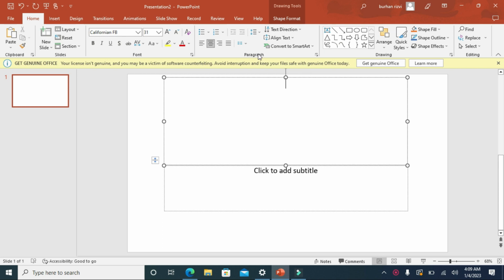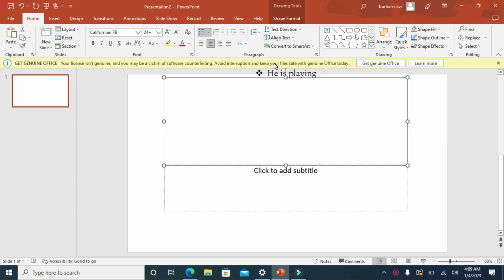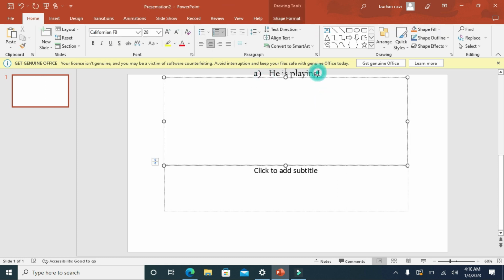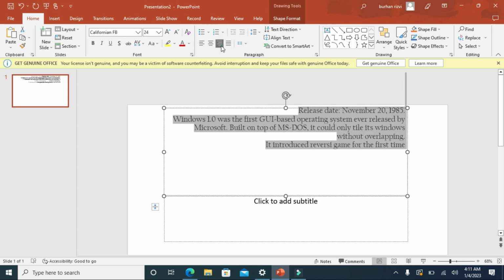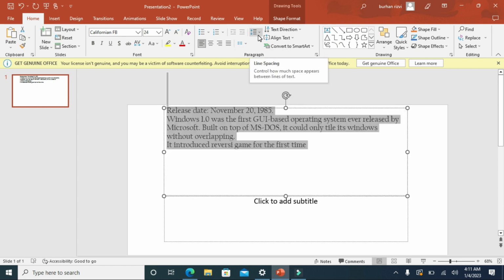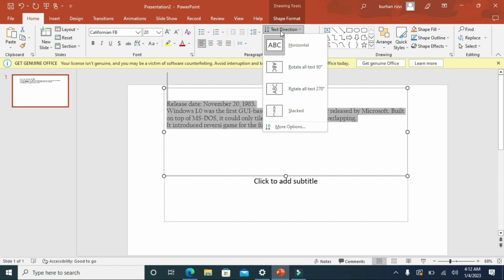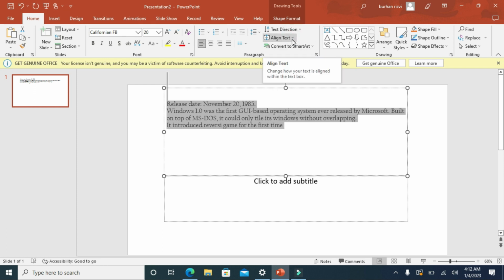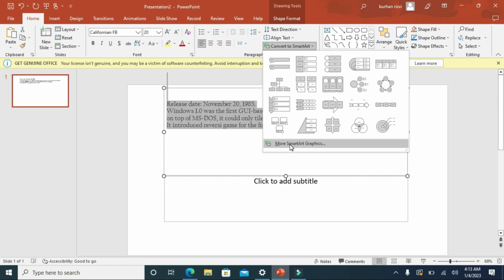How to use Powerpoint Powerpoint Tutorial in English | Class #2 2023